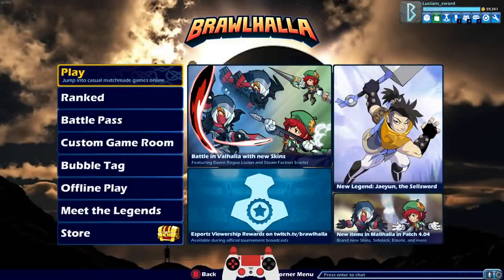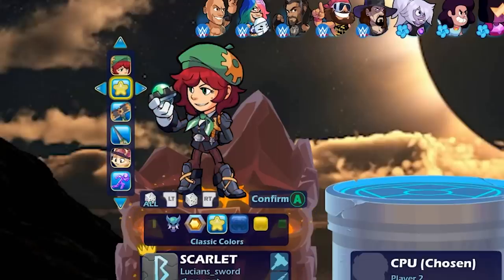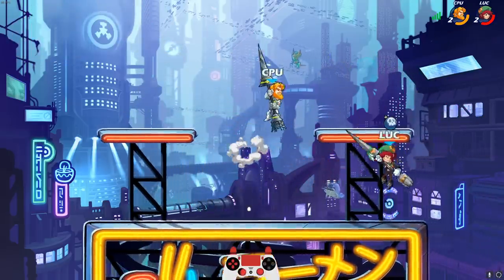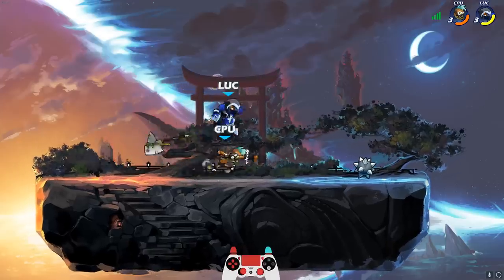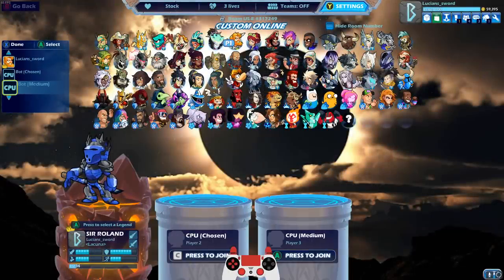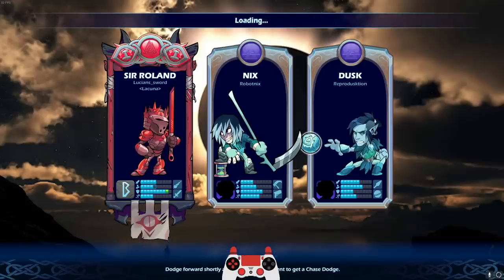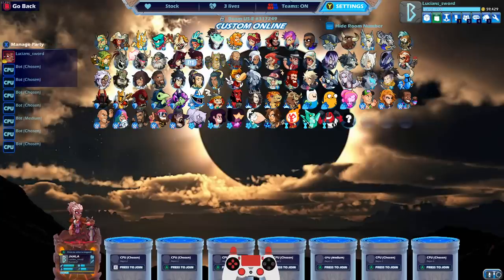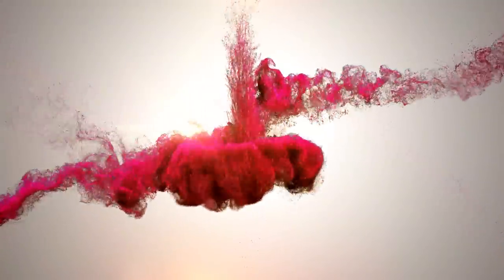Let's Fight the NEW CHOSEN BOTS!! + NEW SKINS + More! • Brawlhalla Gameplay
The new patch is here and with it the NEW advanced bot A.I.! We are going to 1v1, 1v2, and 1v7 the CHOSEN BOTS and also show off the new Skins, Raven Rogue Lucien and Steam Faction Scarlet in this Brawlhalla vid!

FAQ:
- Microphone: Blue Yeti
- Headphones: Razer Kraken Tournament Edition
- Keyboard: Razer BlackWidow Chroma
- Mouse: Razer Mamba Hyperflux
- Webcam: Razer Kiyo